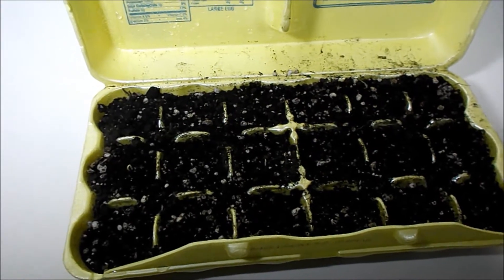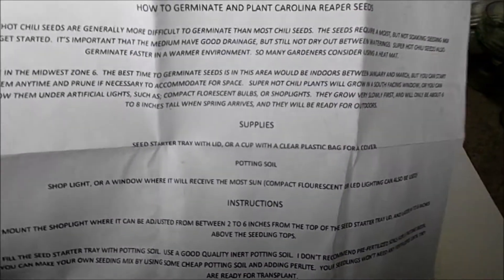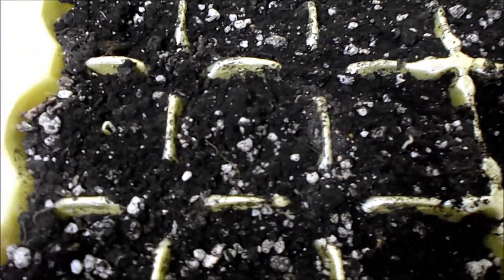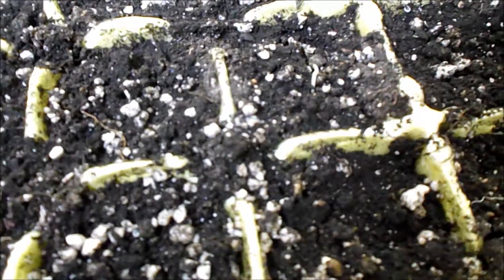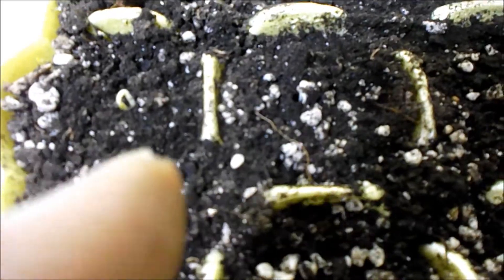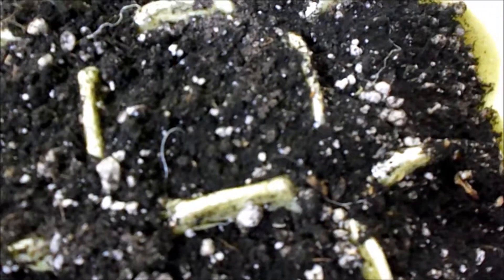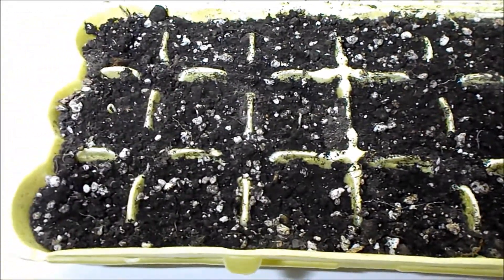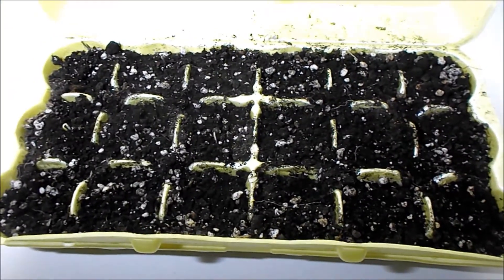Growing Carolina Reapers in 2020 Episode #2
We have some Carolina Reaper seedlings starting to sprout.  Let's see how many have germinated.